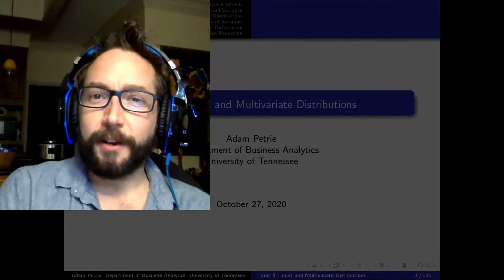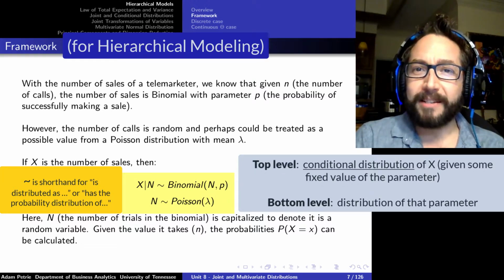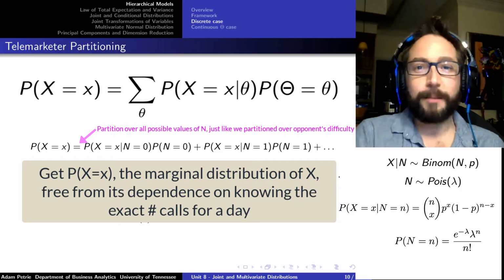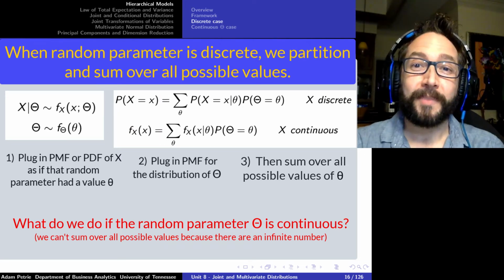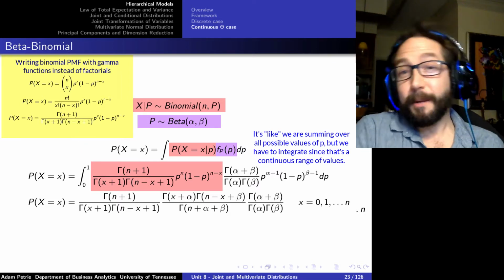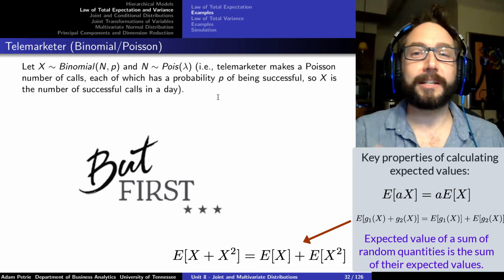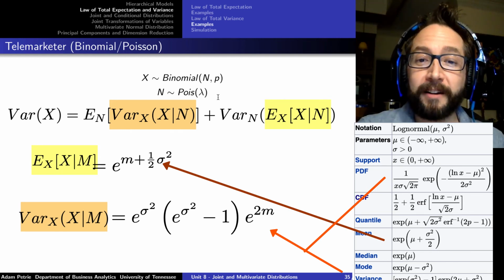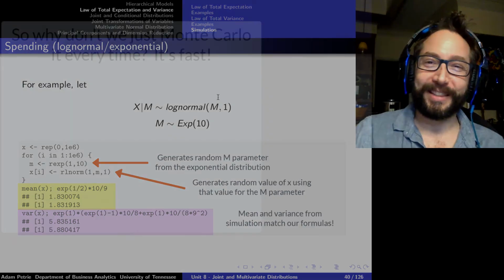Unit 7 - Part 1 - Hierarchical Probability Models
00:00 - Intro videos
00:41 - What else can we do with probability models?
02:08 - What if parameters of distributions were random?
02:57 - Simulation of # sales when # of calls is random
04:45 - Random parameters allow more variation in values than "vanilla" distributions
06:53 - Hierarchical modeling framework and applications
11:21 - Hierarchical modeling notation (symbols, conditional distribution, marginal distribution)
13:00 - Partitioning to find marginal distribution
15:09 - Marginal PMF for # sales with random # calls (Binomial/Poisson hierarchy)
18:23 - Example:  big vs. small spenders, mixture of two Normal models
20:57 - Hierarchical models allow multimodality!
22:39 - Integrating when random parameter is continuous
23:45 - Soda can fillage (Normal) but with random mean parameter
27:35 - Telemarketer with random sale probability (Beta-Binomial distribution)
31:46 - Poisson / Negative Binomial connection (hierarchical connection)
33:39 - Law of Total Expectation
37:30 - Telemarketer Total Expectation Example (Binomial/Poisson hierarchy)
39:12 - Lognormal / exponential hierarchy spending on products
42:29 - Law of Total Variance
44:12 - Telemarketer Total Variance (Binomial/Poisson hierarchy)
46:37 - Lognormal/Exponential spending variance
49:56 - Monte Carlo is REALLY easy for hierarchical modeling, feel free to use it
52:03 - Exit Video - and one thing Monte Carlo can't give you